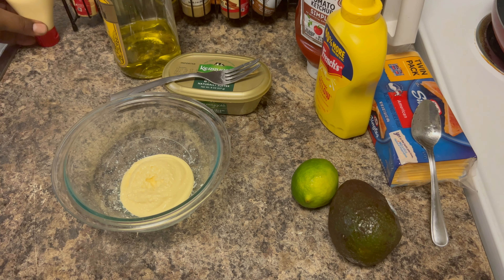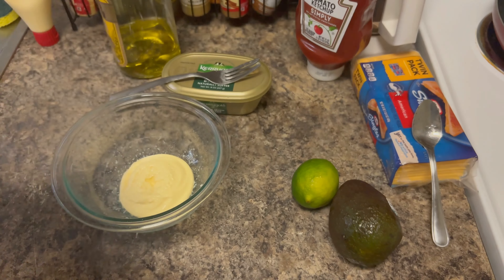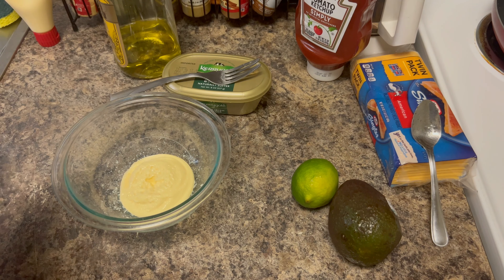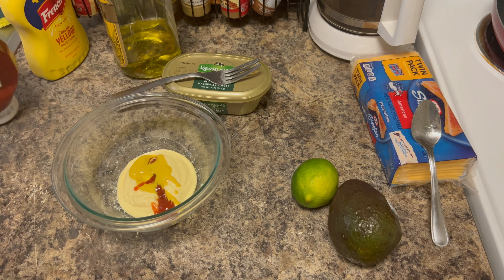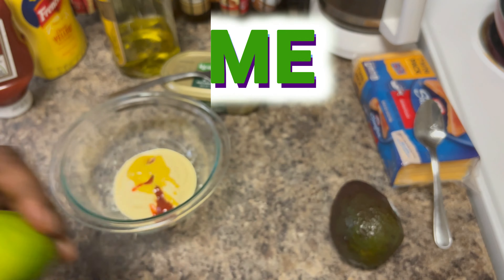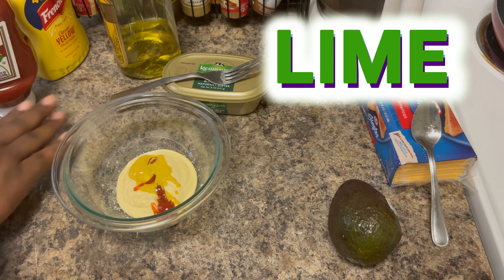The Best Avocado 🍔 Burger Sauce Recipe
Let us show you this recipe to make the best avocado burger sauce for your next burger. This avocado sauce recipe is so easy and quick to make.